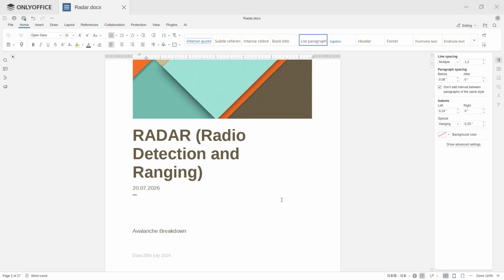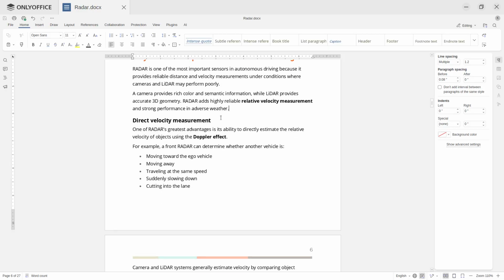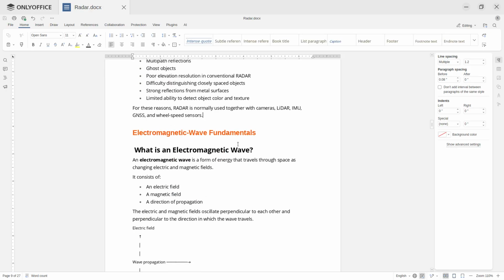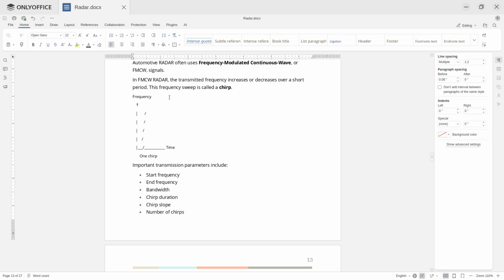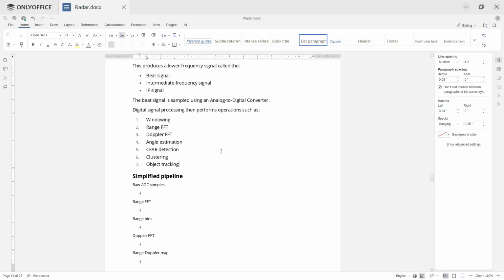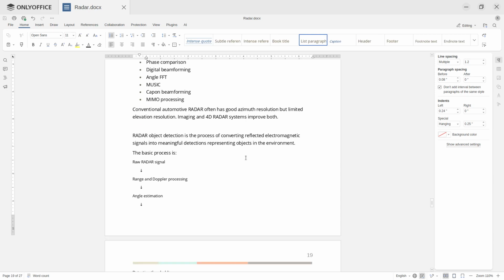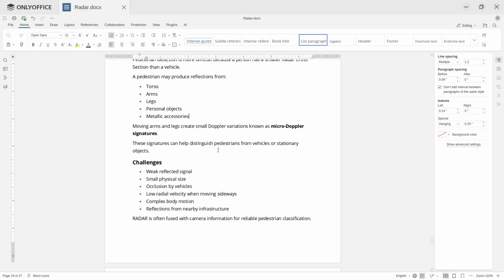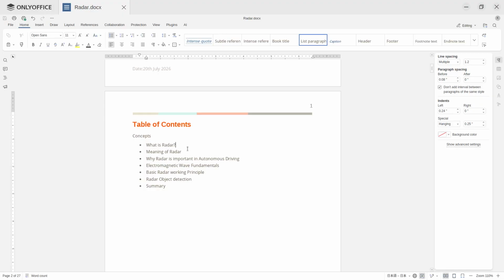RADAR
· What is Radar?
· Meaning of Radar
· Why Radar is important in Autonomous Driving
· Electromagnetic Wave Fundamentals
· Basic Radar working Principle
· Radar Object detection
· Summary